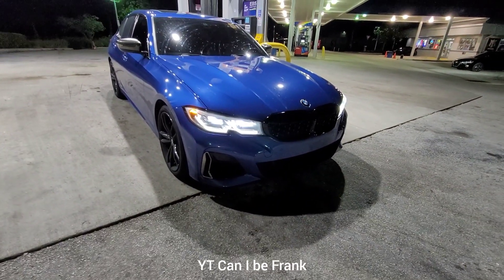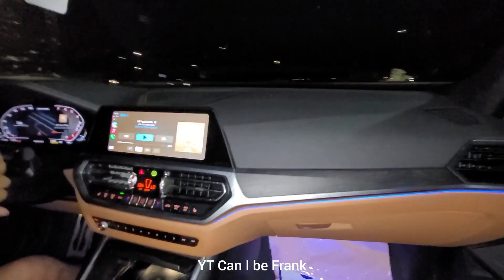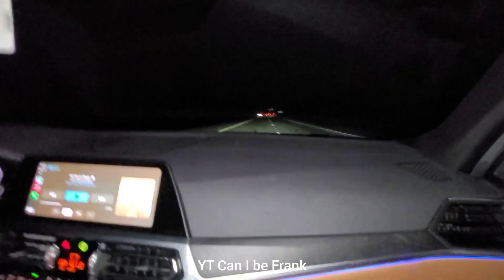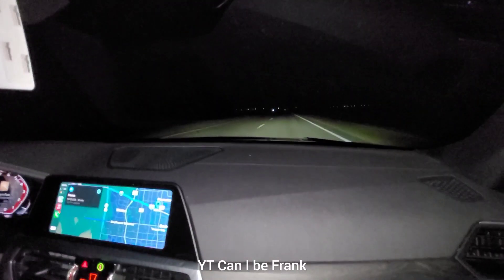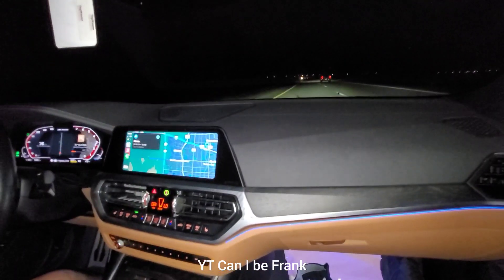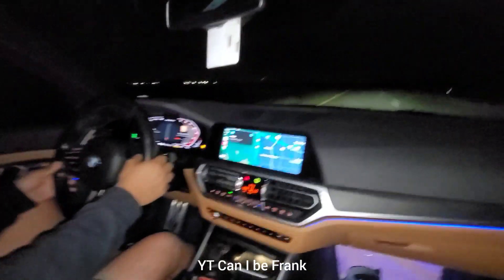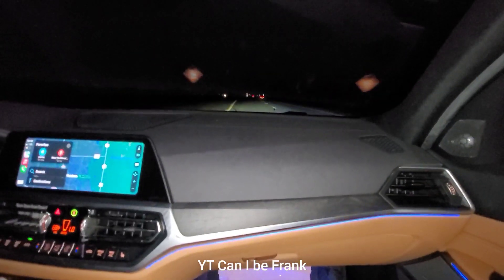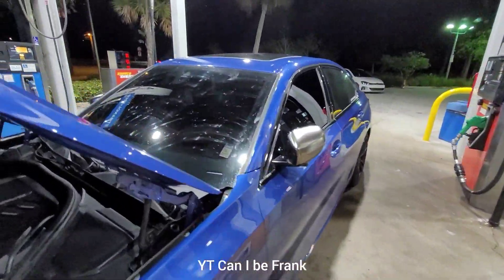188mph Top Speed Run BMW M340i xDrive DPs 93 Tune